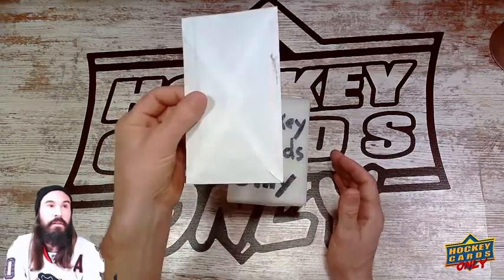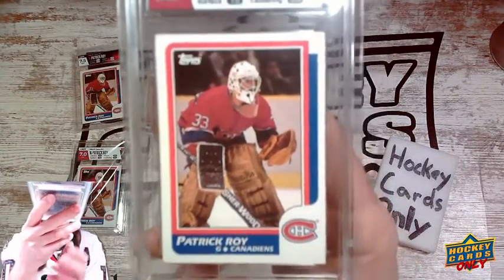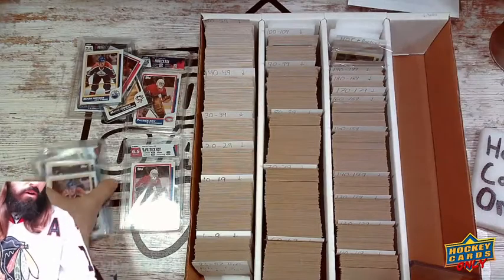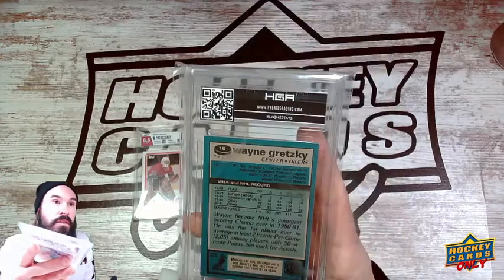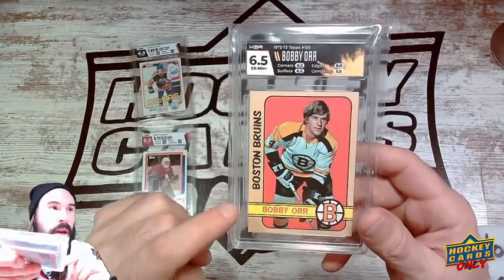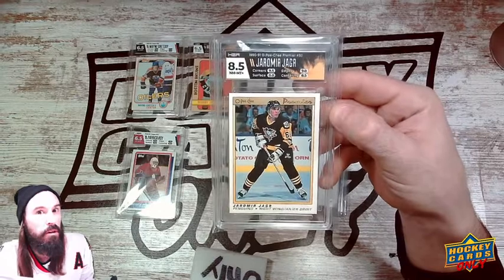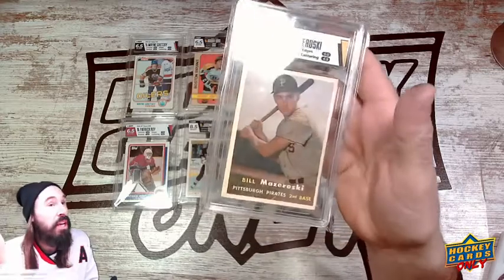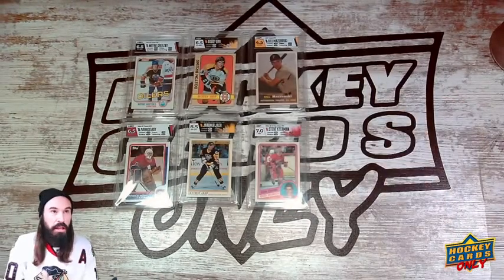1000 Sub GRAND PRIZE REVEIL! - HGA Patrick Roy Rookie!! GET IN ON THIS NOW!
HGA SUBMISSION REVEIL

1000 Sub Giveaway Grand Prize is this 86-87 Topps Patrick Roy #53 Rookie Graded by HGA.
ALL YOU HAVE TO DO IS BE A "PUBLIC" SUBSCRIBER AND OUR YOU WILL BE IN ON THE DRAWING!!
EVERY 25 SUBS WE DO A SMALLER DRAWING AND YOUR IN THOSE TOO!!!
WHEN WE HIT 1000 SUBS, WE WILL DO A LIVE GRAND PRIZE DRAWING WITH ALL PUBLIC SUBSCRIBERS!  THE ODDS TO WILL WILL BE BETTER THAN 1/1000, as NOT ALL SUBSCRIBERS HAVE PUBLIC ACCOUNTS (TOTALLY OK!)
WE WILL HAVE FUN! ENJOY THE CHANCE TO WIN THIS AMAZING CARD!

Jon from Hockey Cards Only - YouTube
(Online Store in Beta Testings for the show)